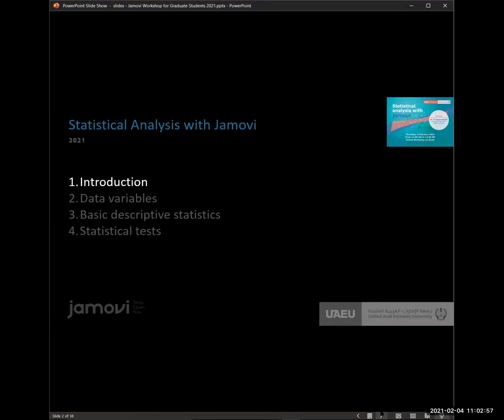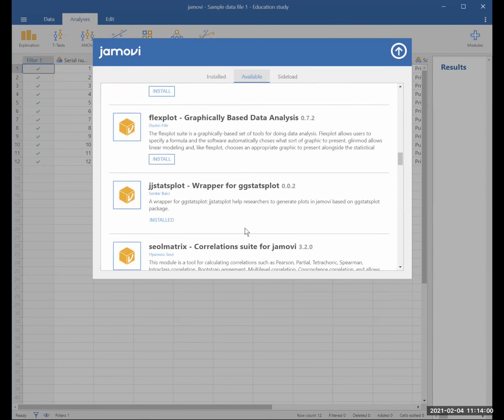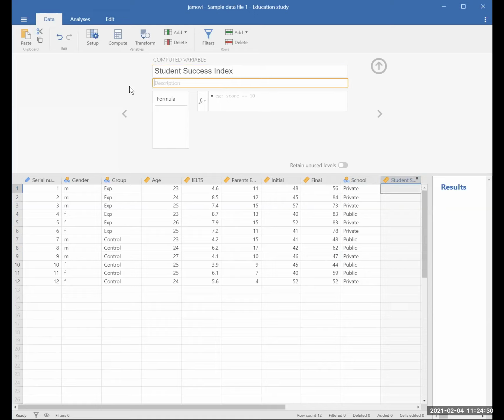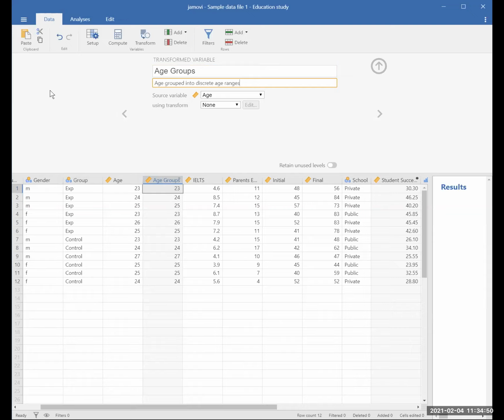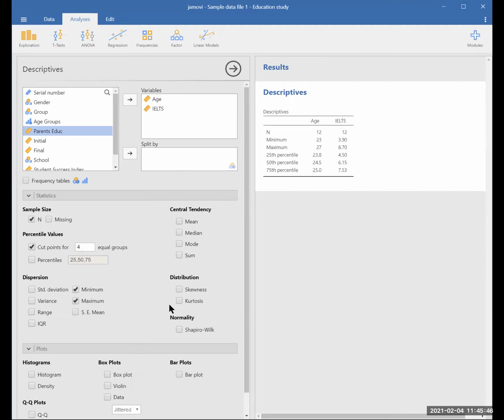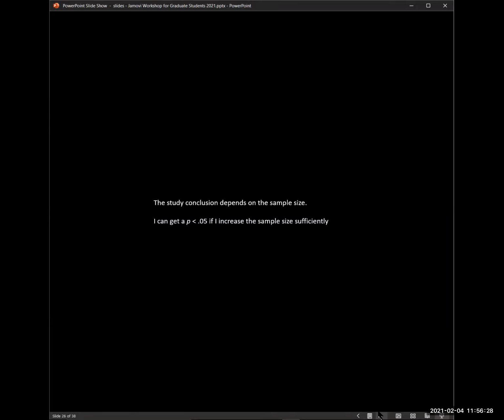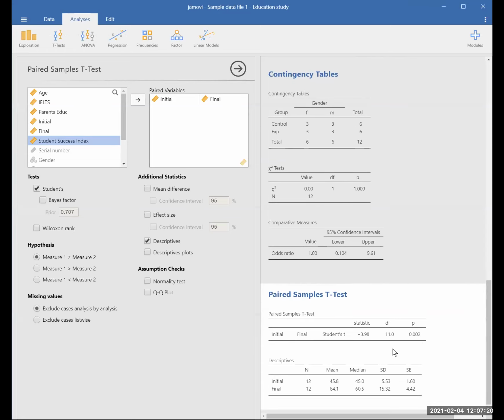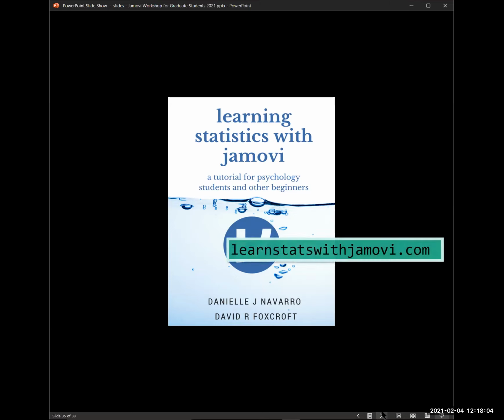Workshop - Statistical analysis with Jamovi